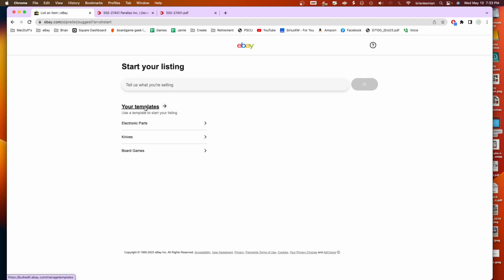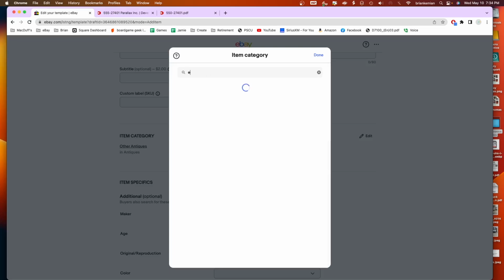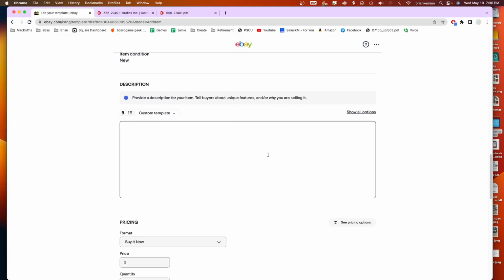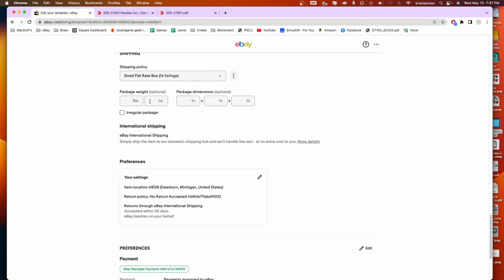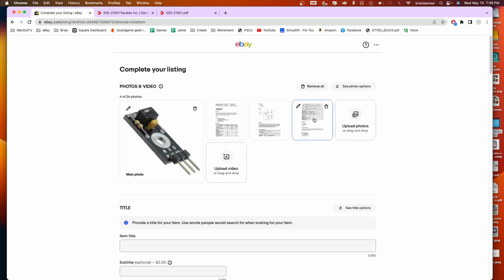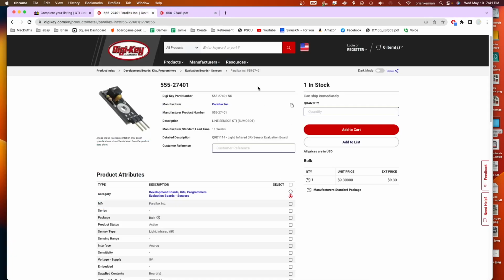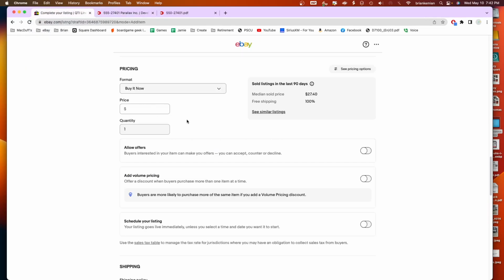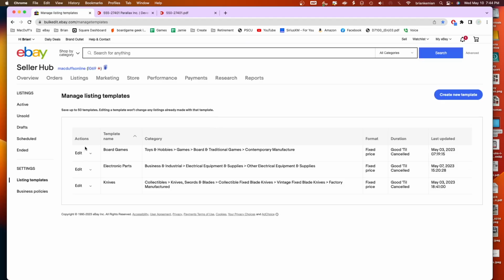How to List Items using an eBay Template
Have you ever seen the templates page when you list an item? Here you can learn how to list items using templates to speed up the proces.

My videos describe some of my resale purchases as well as helping others who have resale businesses with tips on how to use technology, pricing and sourcing.